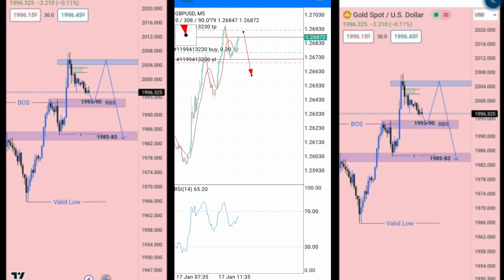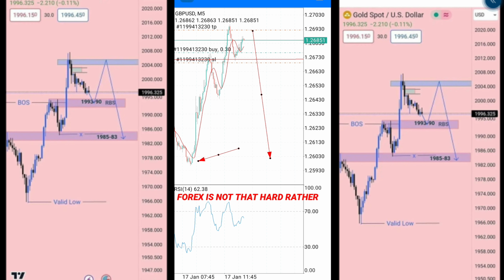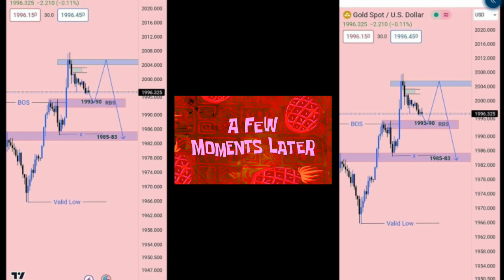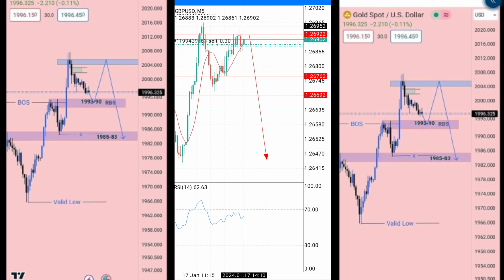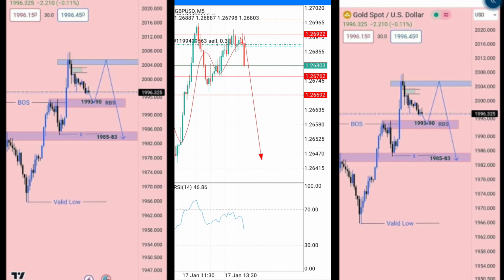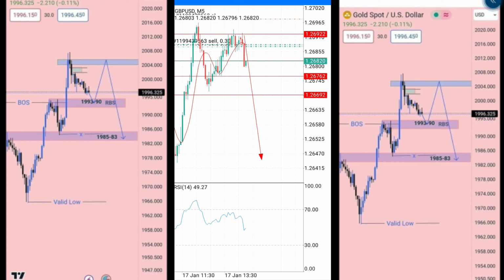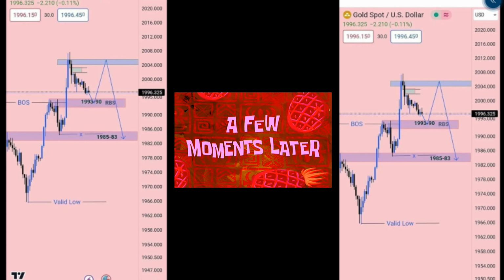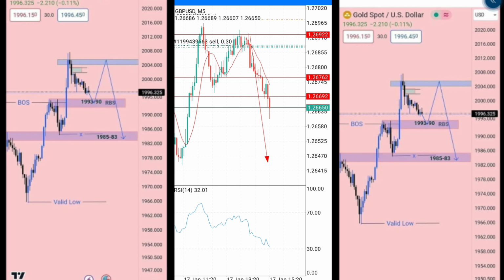SCREENSHOT THIS; How to BUY and SELL IN 1 SETUP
This one of my k!ller trading approach that works perfectly well and allows you to both buy and sell in one setup.

Open a Kwakol broker account to trade moon and dump